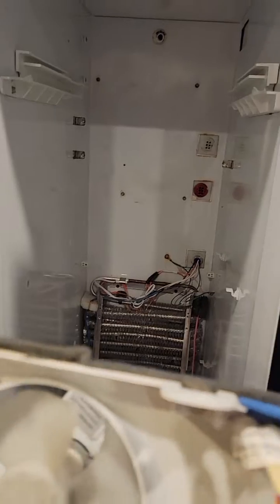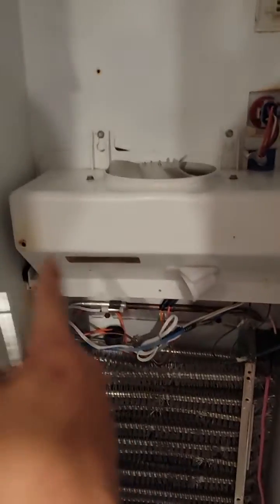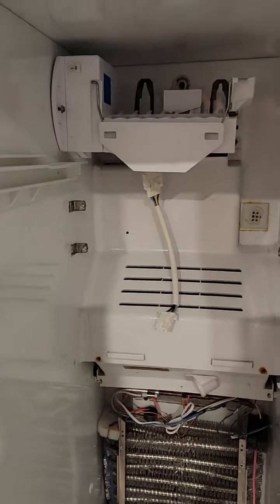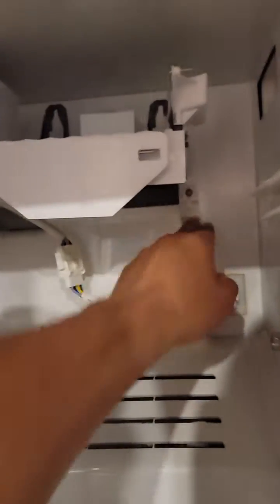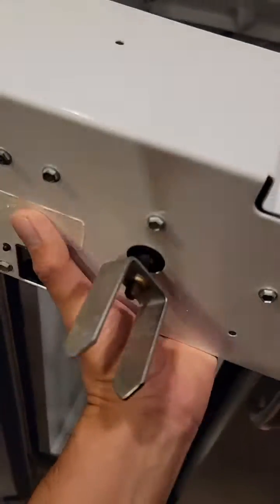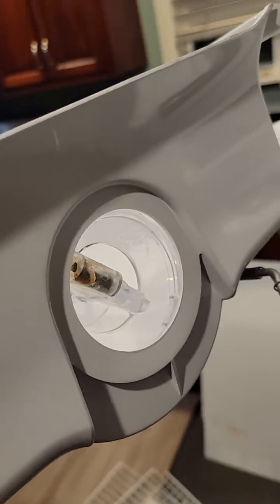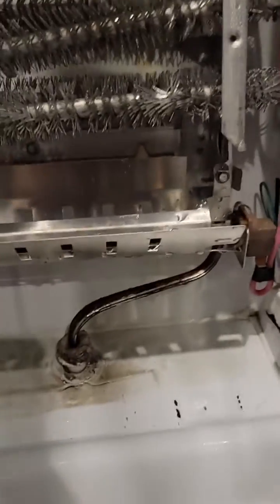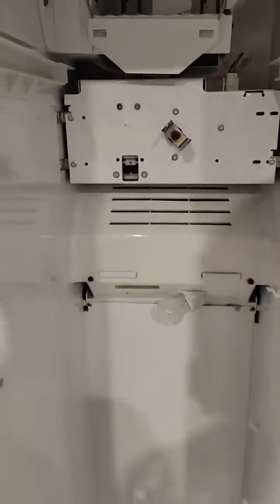Replacing the Freezer Evaporator Fan on a GE Side by Side. Freezer not cold Fridge warm symptoms.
PLEASE READ BEFORE REPLACING PART.

My 17 year old GE Side by side evaporator motor (inside freezer) finally gave out. I replaced it with an Amazon motor and it worked fine afterwards.

in my case, my control board also went out along with my evaporator motor but with your luck, I'm sure it will only be the actual motor itself. Either way, I had to cut the wires and match the colors to use the same connector that my old motor went to.

(if you want to test your motor first, connect the red and the yellow together + and then connect the white - to a battery source at 9.75V and you should see if the motor is bad. if it still runs, then your control board will most likely be the issue.
Contact Apex Boards and ask for John or Dave and they will get you squared away.

Evaporator fan I used.

My refrigerator:
2007 GE side by side model number:
GSH25JSTA SS

GE Ice Maker:

GE refrigerator Heating Element:

GE side by side bulb replacement:

Apex Used Control Boards:
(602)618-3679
Ask for John or Dave